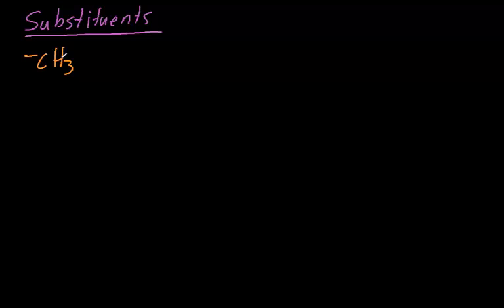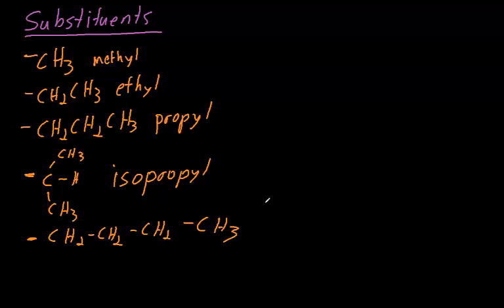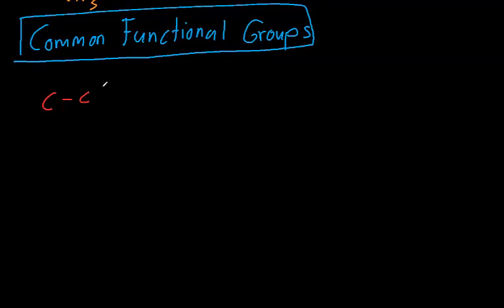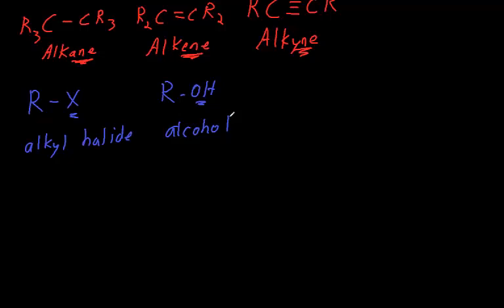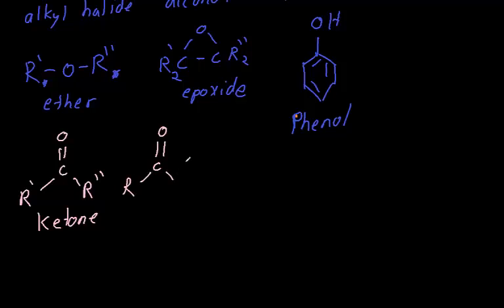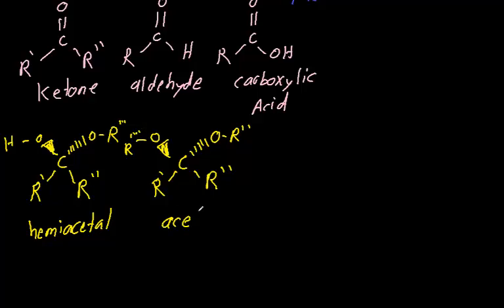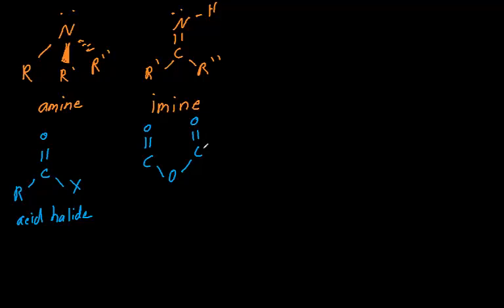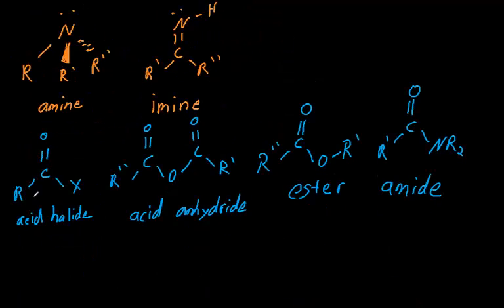Subsituents and Common Functional Groups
MCAT Organic Chemistry Review on Subsituents and Common Functional Groups